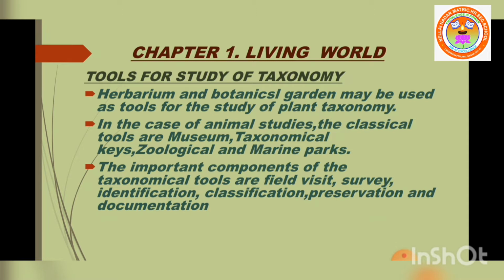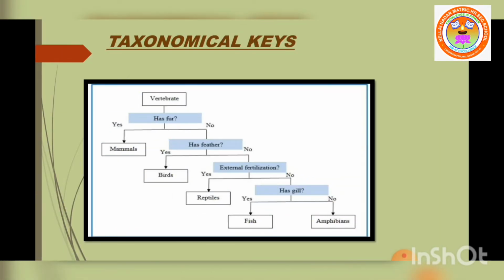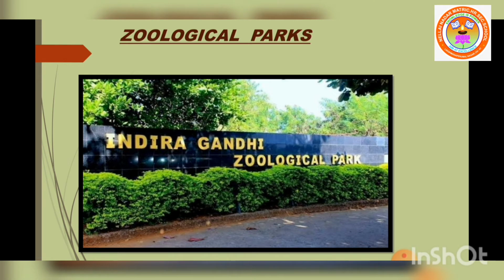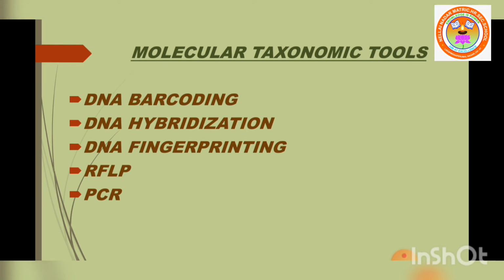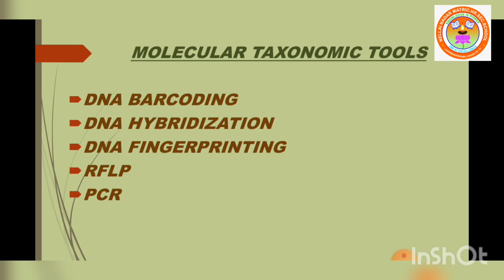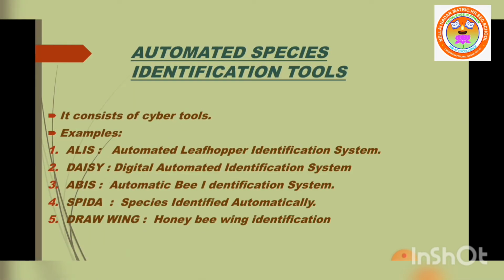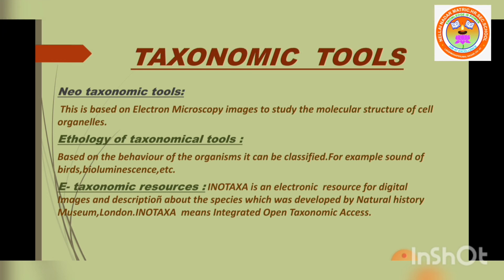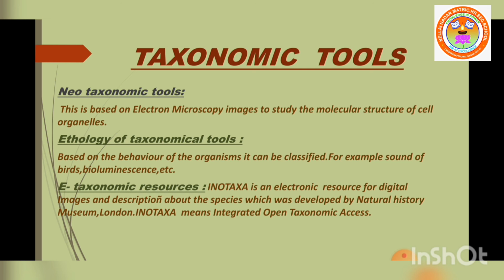STD XI BIO-ZOOLOGY CH-1 ( TOOLS FOR STUDY OF TAXONOMY ) PART VI